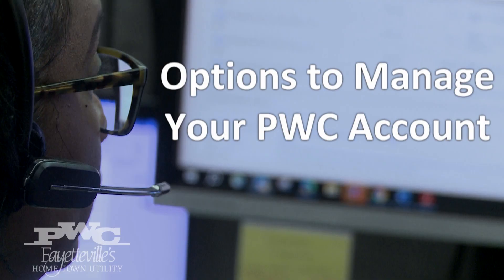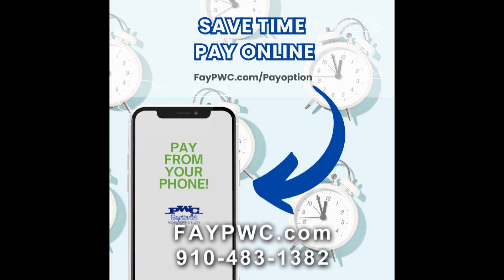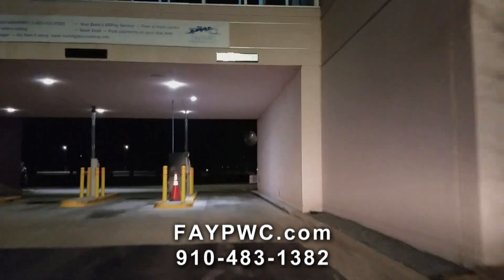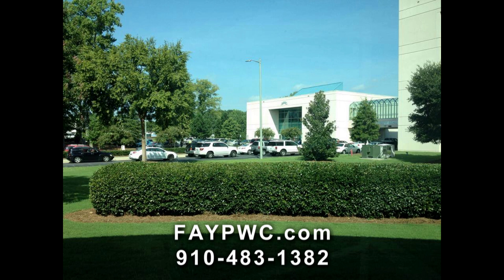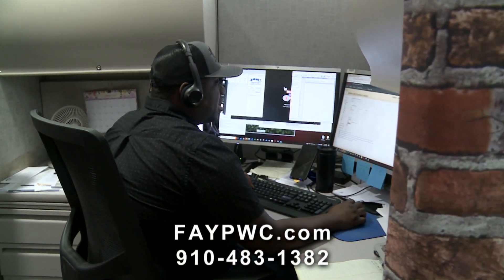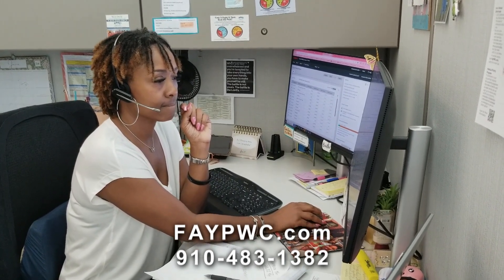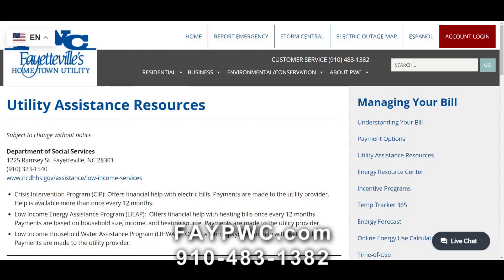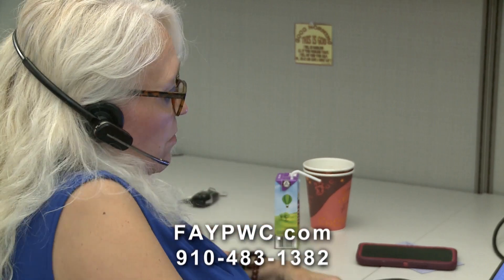Options to Manage Your PWC Account